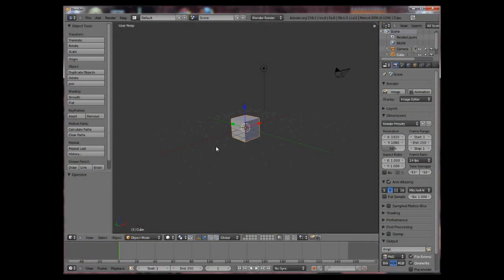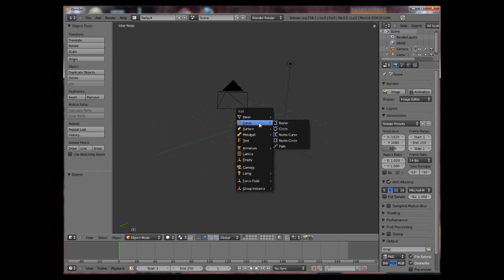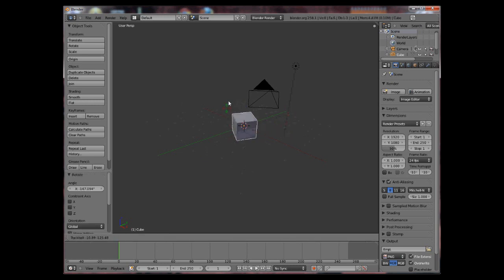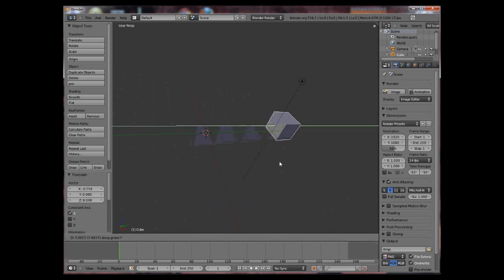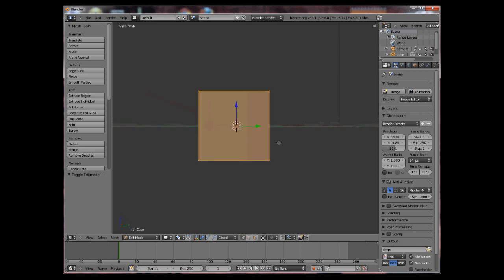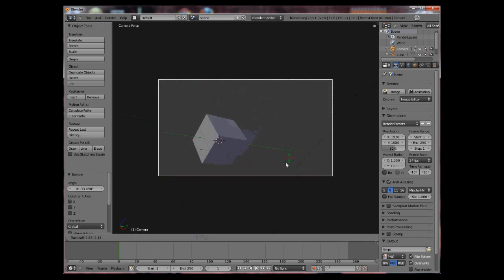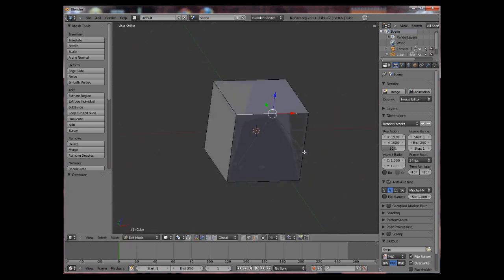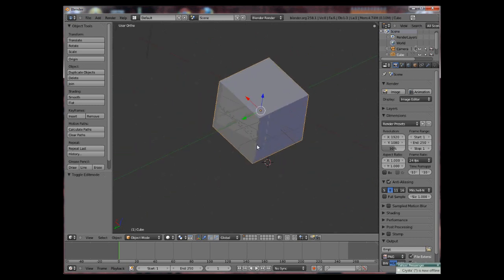Blender Tutorial 01: Basic Navigation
The webit is a site for tutorials,reviews,tips and tricks and other pc-related stuff